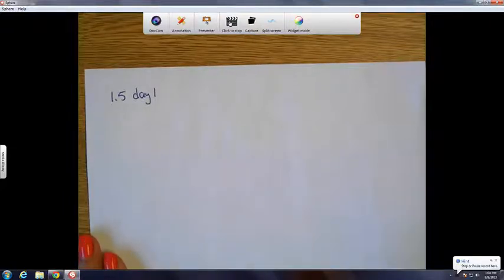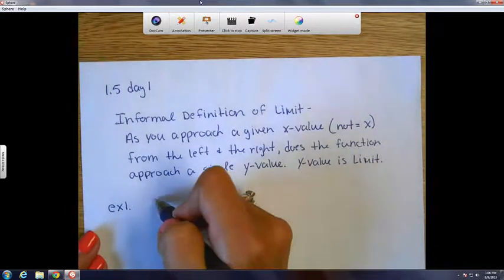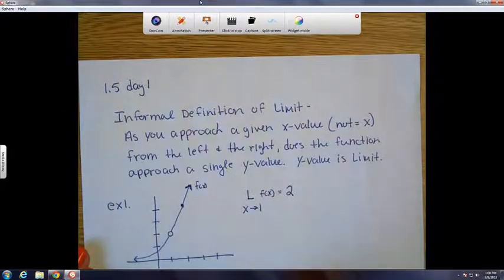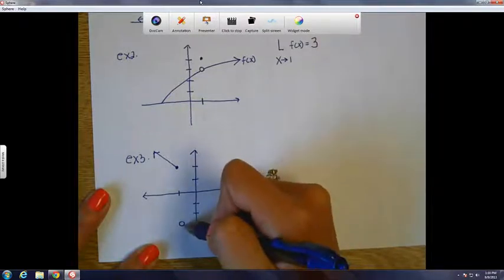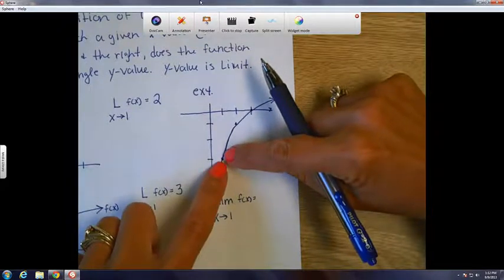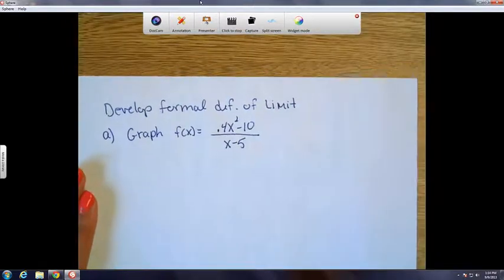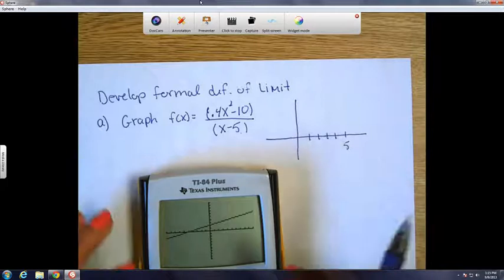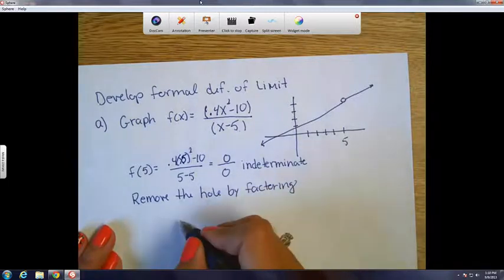C 1 5 day 1 1